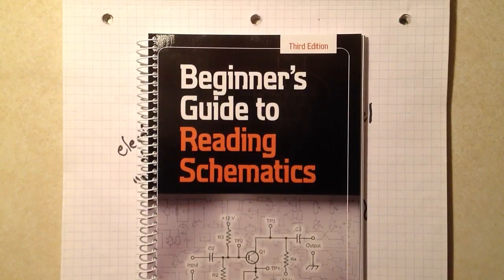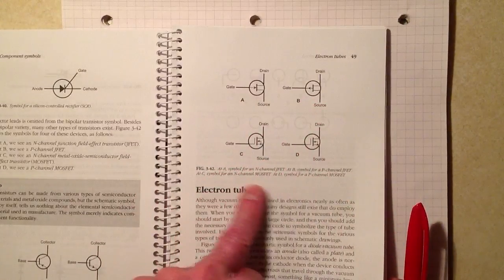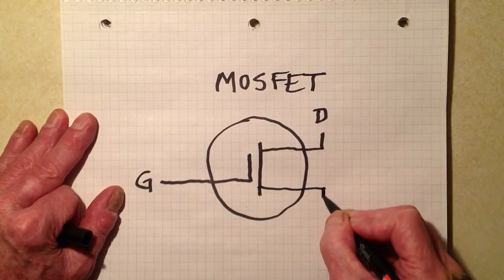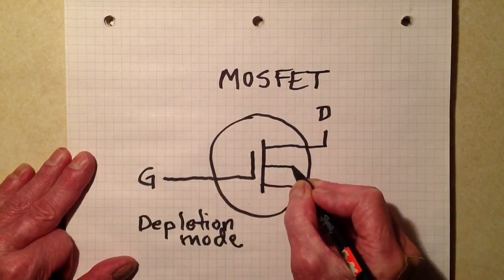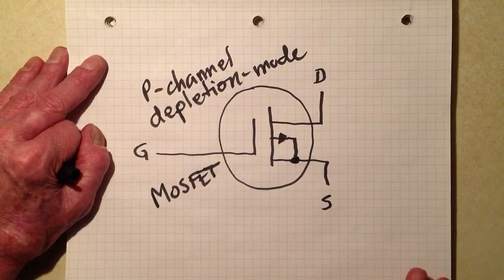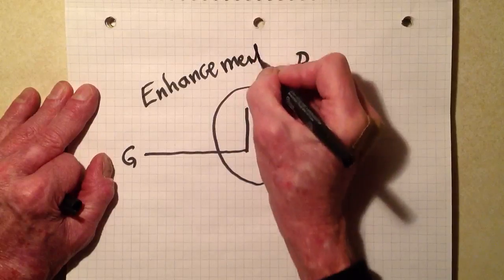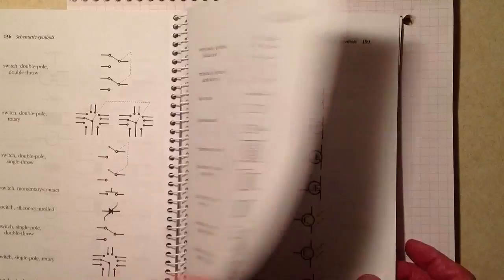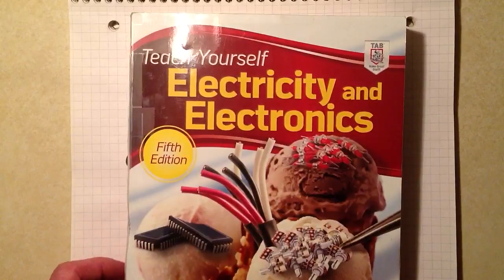MOSFET Symbols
Here are the schematic symbols for depletion-mode and enhancement-mode metal-oxide semiconductor field-effect transistors (MOSFETs).